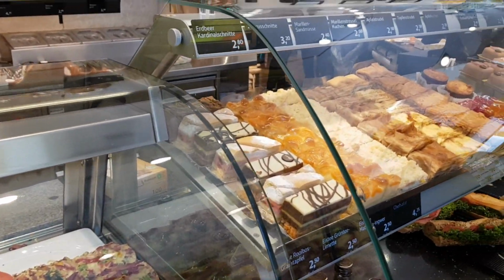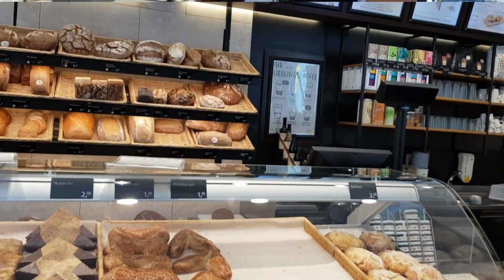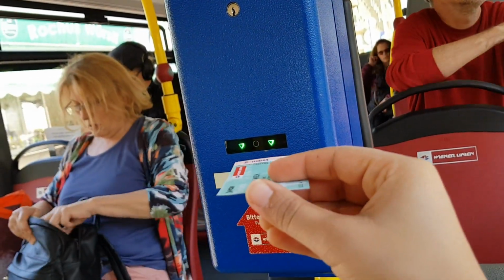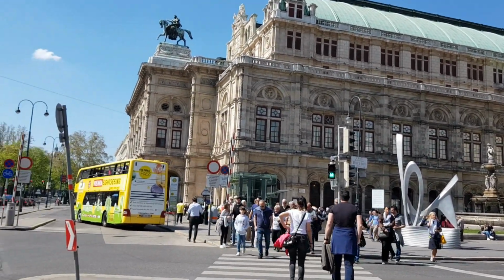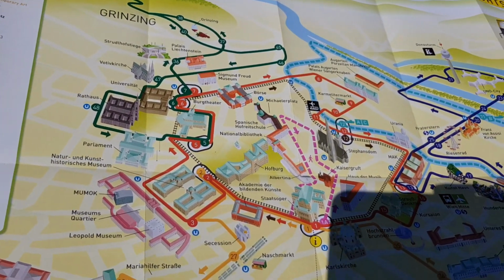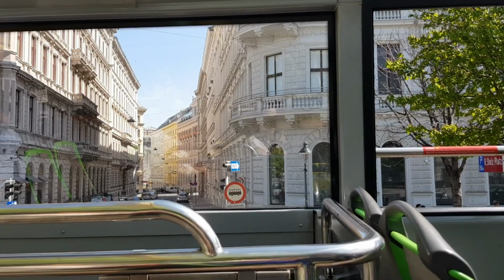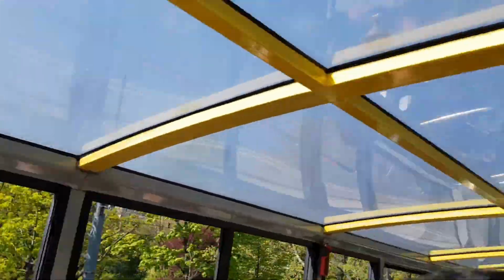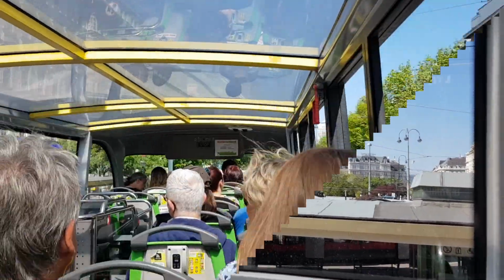Vienna Vlog Episode II | How To Make Most Of Vienna Pass | Vienna Hop On Hop Off Bus | Transport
Hi Guys..
My Name is Meera. I have a Dream ..A dream to visit every corner of the World. And to make my a Dream come true, I started travelling to Discover these beautiful Places in this wonderful World.
Vienna is one of the most Beautiful European City. If you new to this Place and wanna take an overlook of the entire City than Hop and Hop Bus Tour is the best option. Its the cheapest and most preferable option. Specially if don’t have desire to Walk. And Walking in a European City for Sightseeing...is like at least 7-10 km Walk per Day.  There are other tour Buses also. But I chose this one as it was included in Vienna Pass.

Air BnB : get 34 Euro on signin up and by First Booking
Flix Bus: According to me this is the cheapest mode to travel in European Cities if its a direct bus between 2 different destination